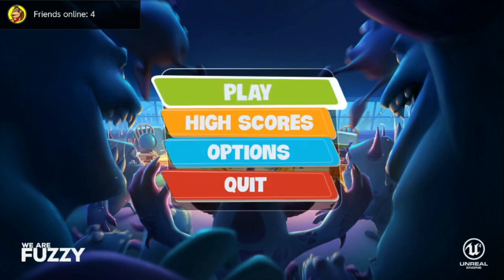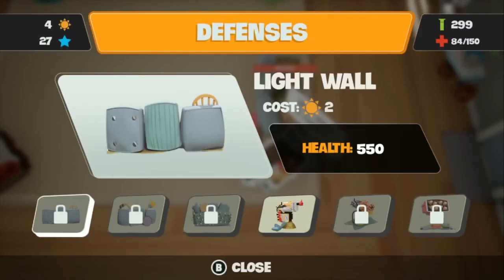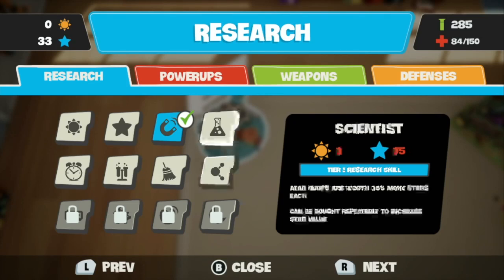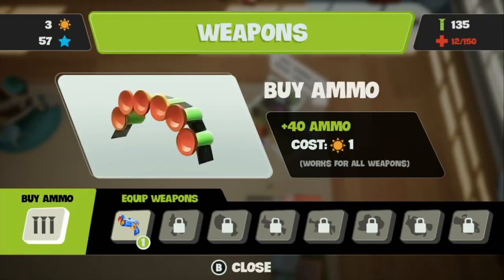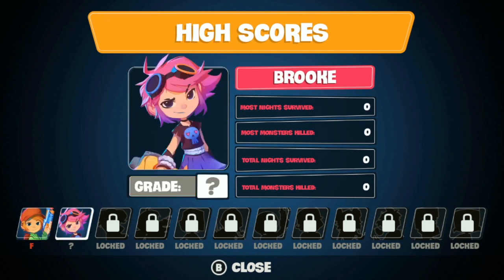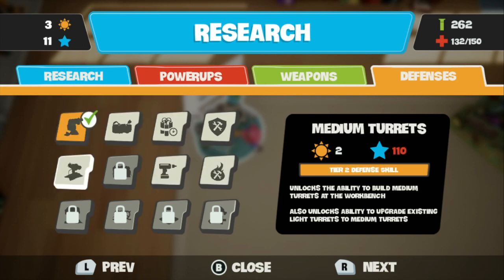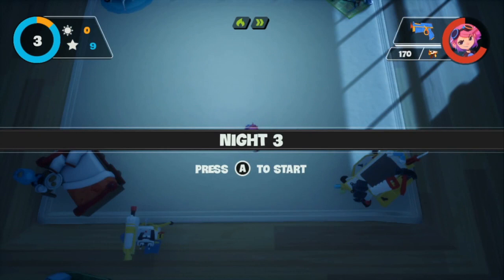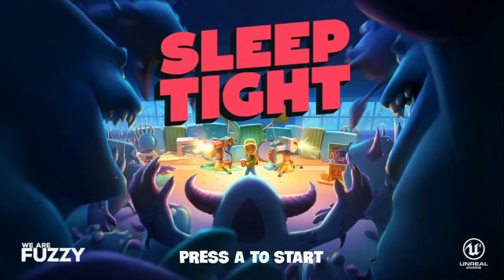Sleep Tight - Nintendo Switch Lets Play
We played Sleep Tight, available now on the Nintendo Switch eShop. Checkout our Lets Play!